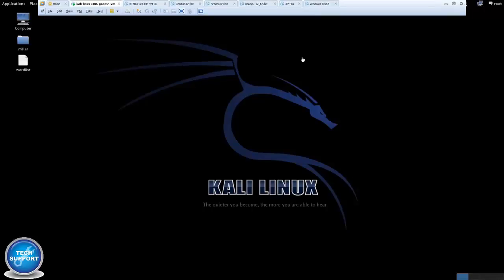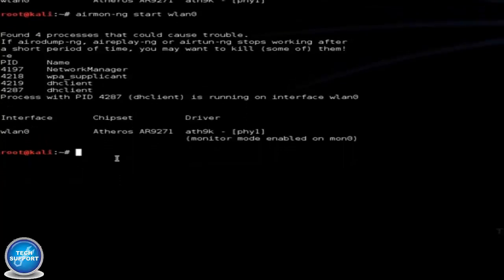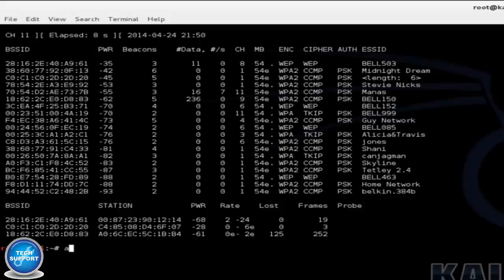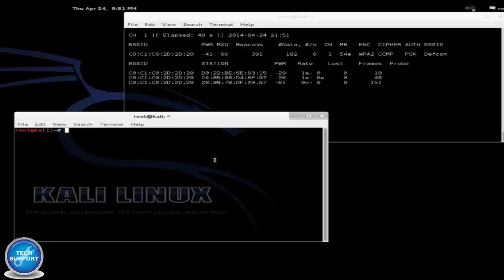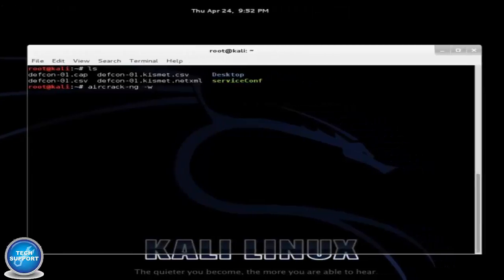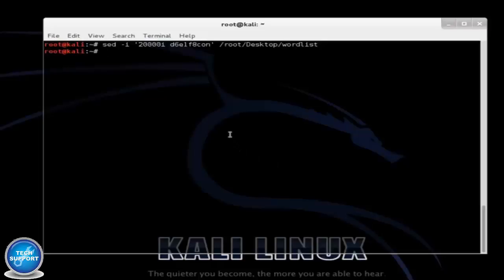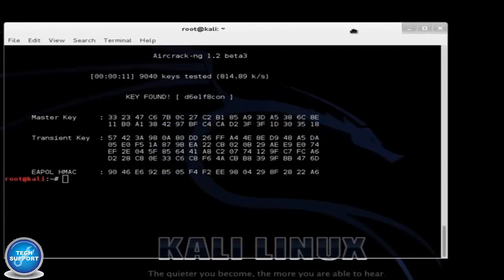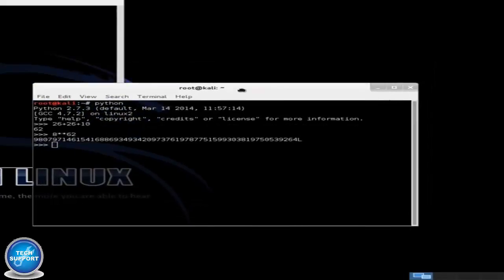Hack Wifi!!!! WPA WPa2 WEP Password, Very Easy Steps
How to hack WIFI passwords...! its easy guysssssss